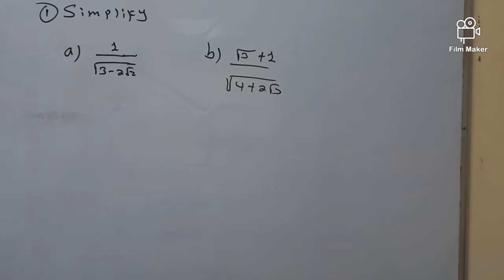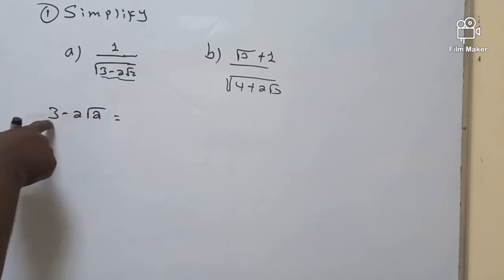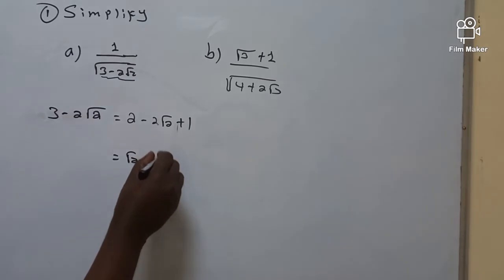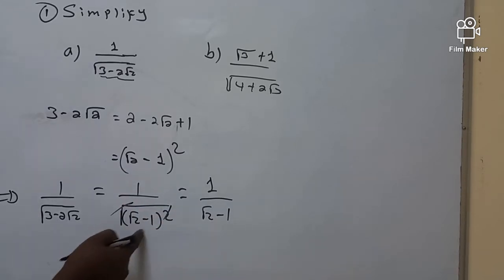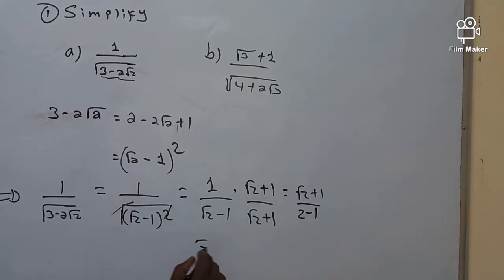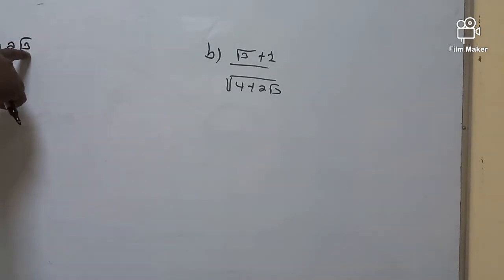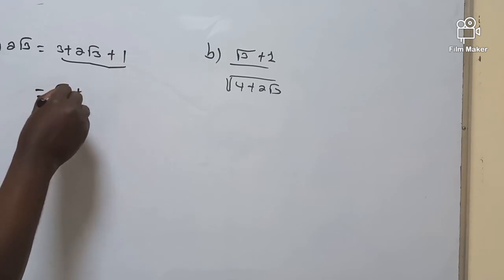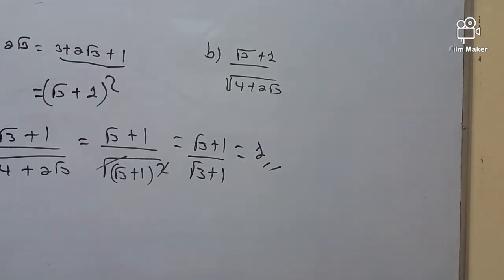Cambridge ťricky math Question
In this video, You will learn different ways how to solve tricky mathematical question for different grade levels with great explanation